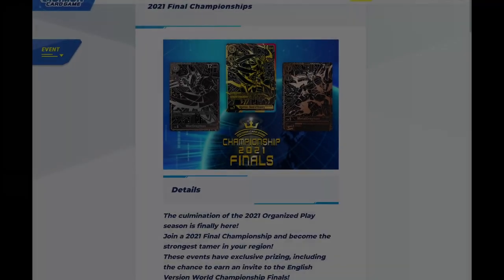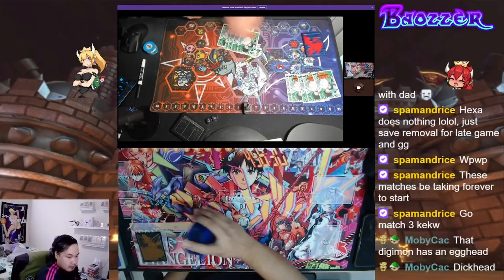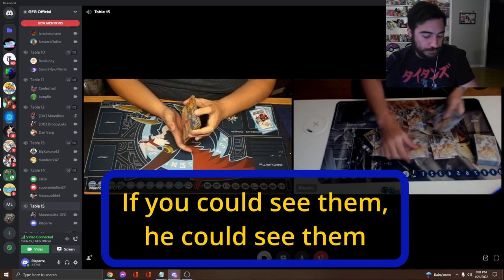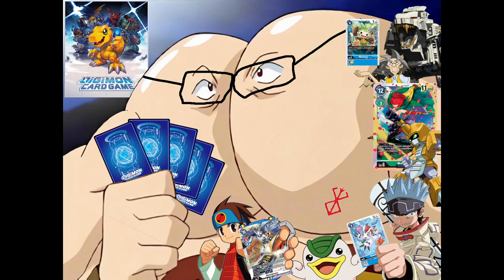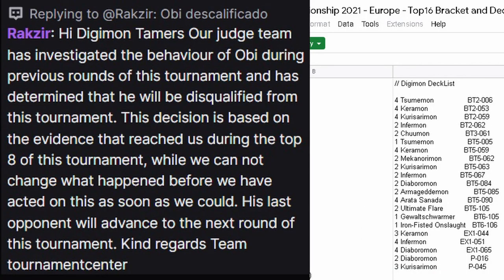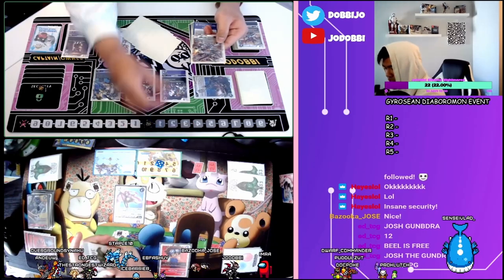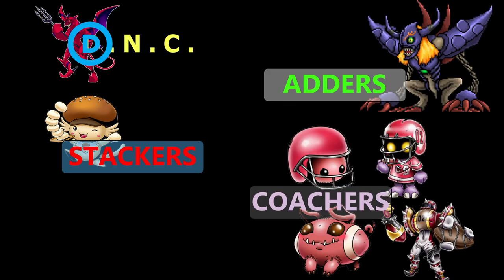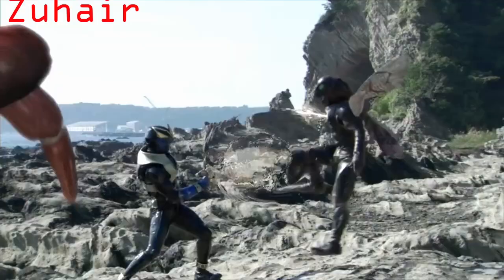How to Catch Cheaters in Digimon TCG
Sorry if my voice sounds nasaley, I have Covid and lost my job.

Chapters:
0:00 Intro
0:33 Prologue
1:07 1. DNC
3:00 2. Stacking
4:54 3. Stack Break
6:54 4. Unknown Cheating
8:05 5. Adding
9:23 6. Coaching
11:51 7. Review
13:48 8. Ending